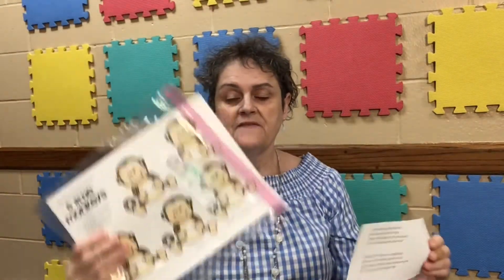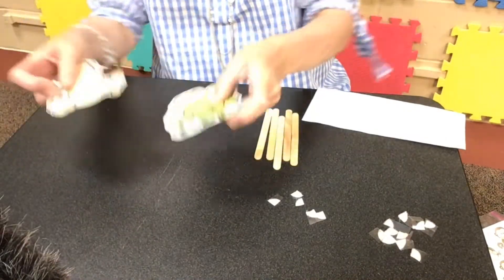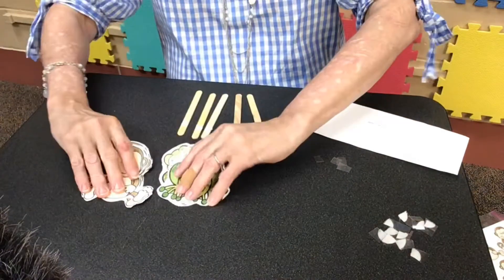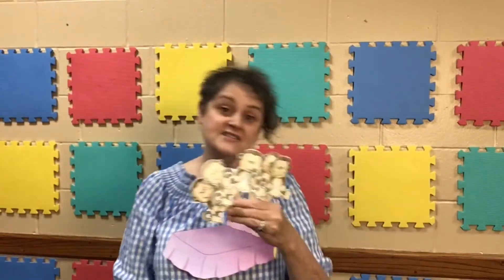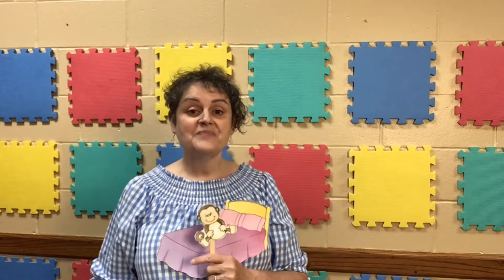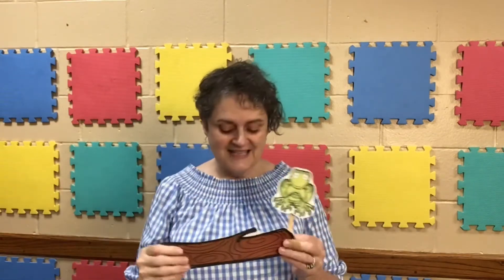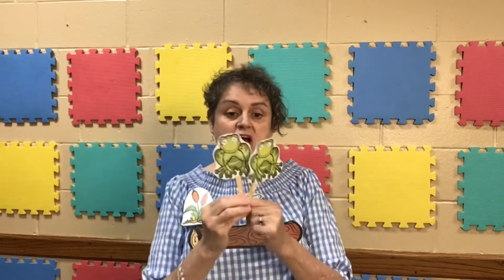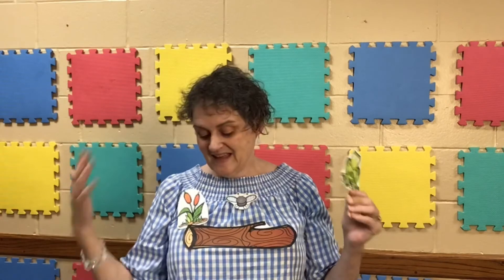Summer reading Birth to 4 years Week 3 Craft “Finger Play Monkeys and Frogs”